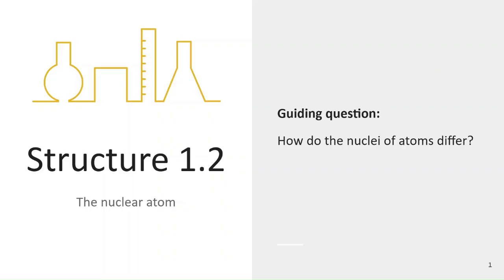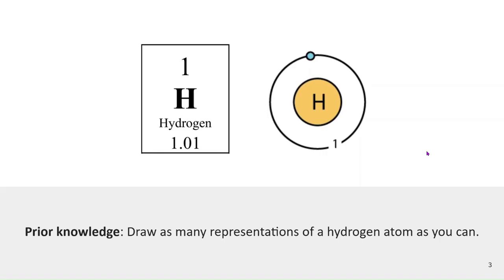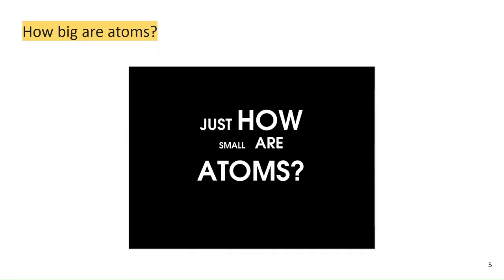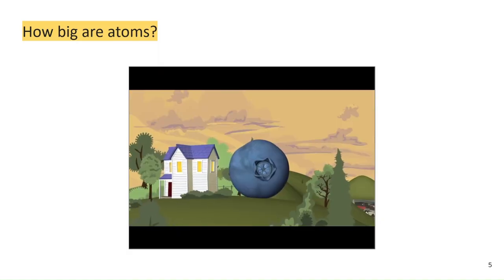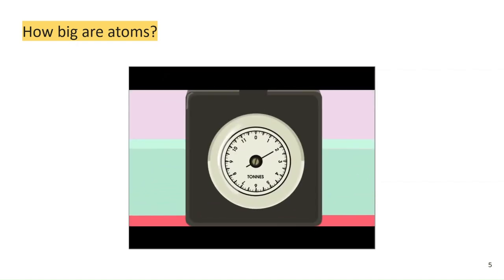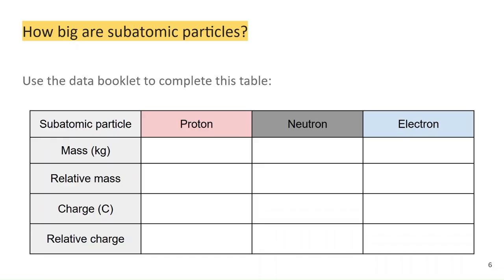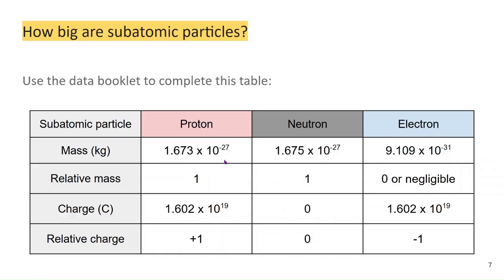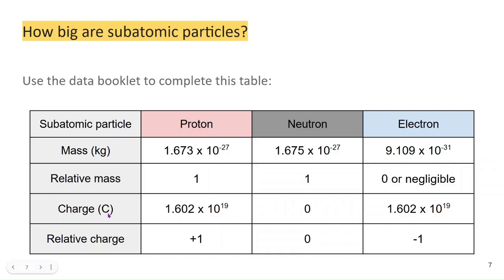IB Chem - Lesson 5 - Part 1